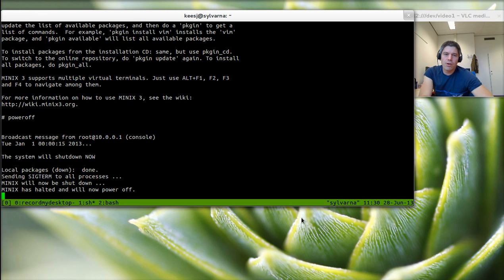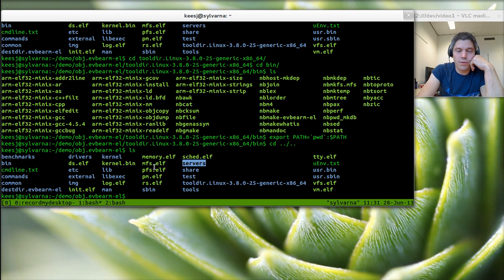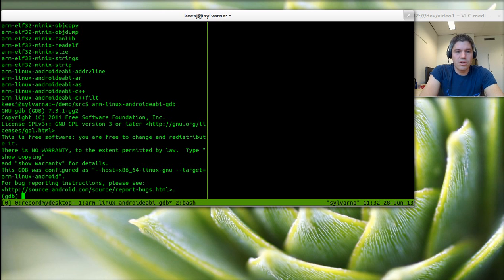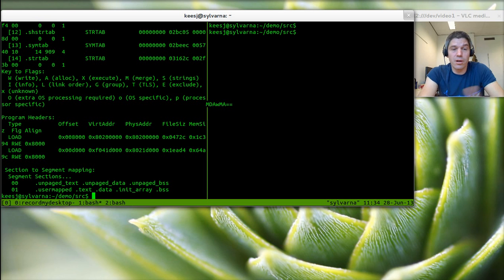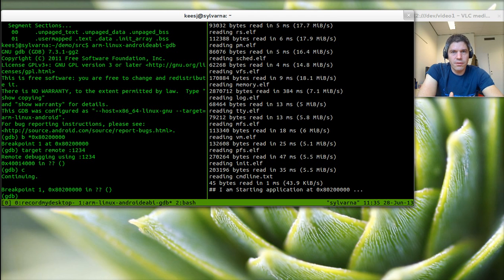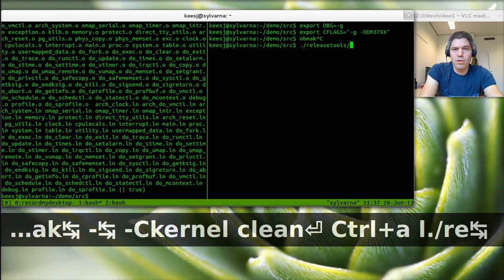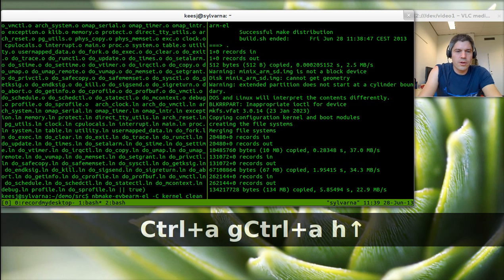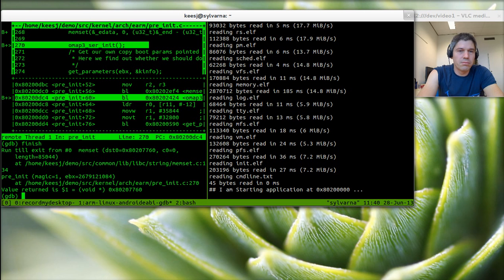MINIX3 on ARM: Using gdb for startup code